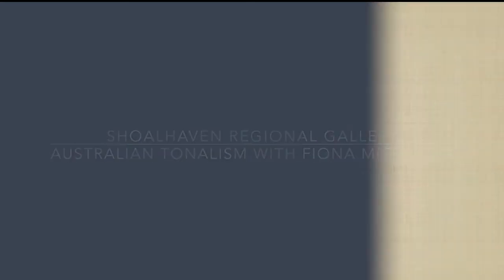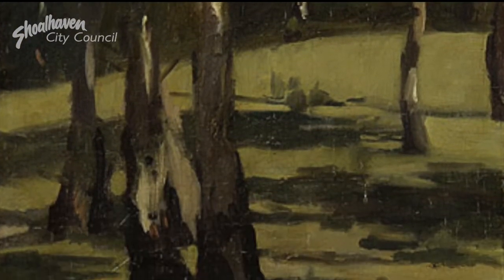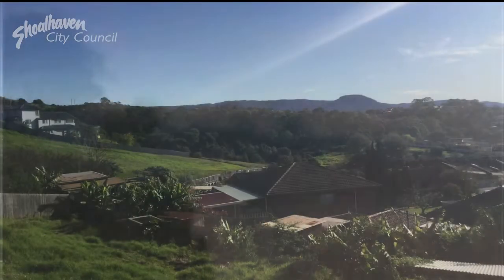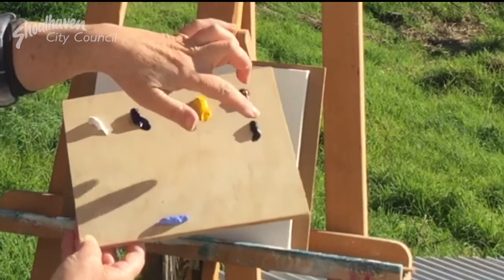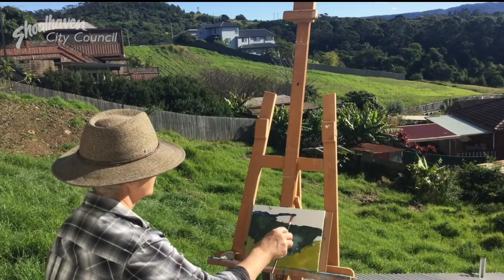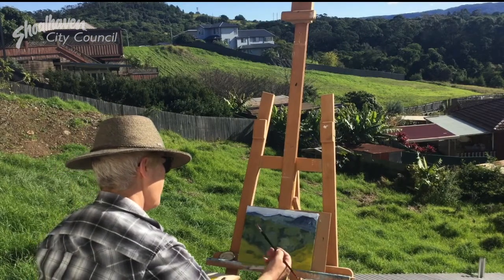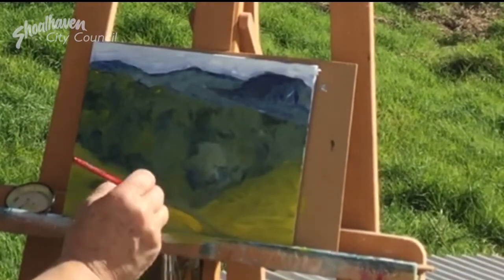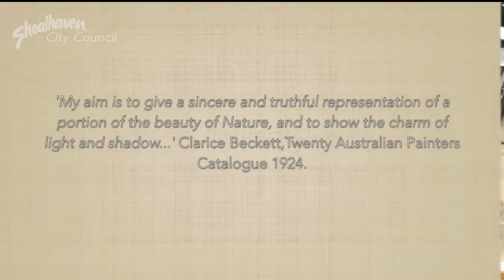Australian Tonalism - Shoalhaven Regional Gallery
Fiona from Shoalhaven Regional Gallery takes you through the emergence of tonalism and offers a plain air demonstration using oils.